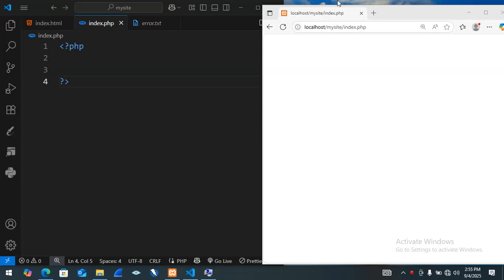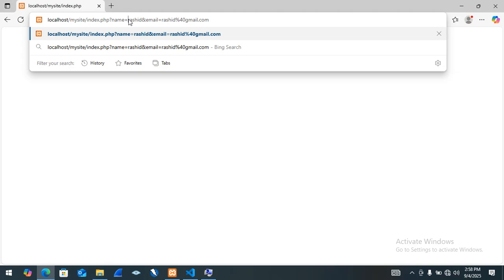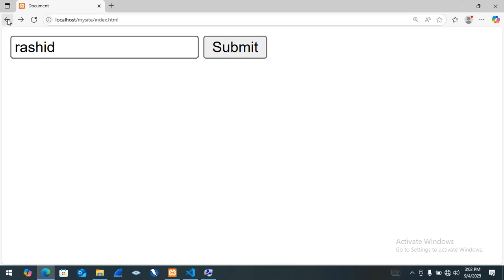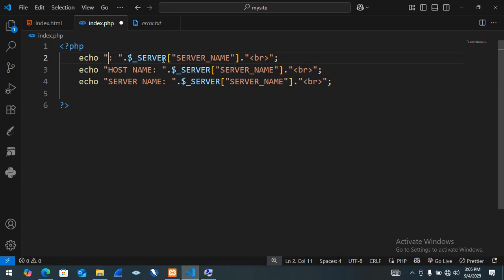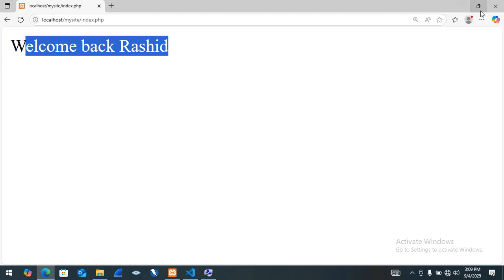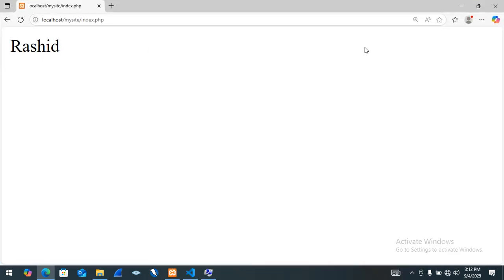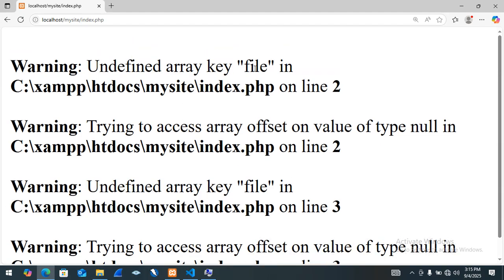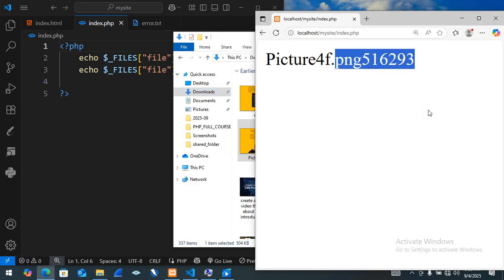Useful Super-Globals in PHP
Useful Superglobals in PHP – Complete Guide for Beginners

Superglobals are some of the most powerful and important features in PHP. In this video, we take a detailed look at PHP superglobals, what they are, why they exist, and how they can be used to make your web applications more dynamic and interactive. If you are learning PHP and want to understand how data is accessed and managed across different parts of your project, then mastering superglobals is essential.

Superglobals are special variables that are built into PHP and are available in all scopes throughout a script. Unlike regular variables, you do not need to declare them or pass them into functions to access them. They are automatically available everywhere in your code. This makes them incredibly useful for handling information that comes from users, servers, and the environment.

In this tutorial, we begin by explaining the concept of superglobals and why PHP provides them. Since PHP is often used for building web applications, it needs a reliable way to handle data coming from different sources, such as form submissions, URLs, cookies, sessions, and the server itself. Superglobals are the solution to this challenge, giving developers consistent and accessible ways to work with this data.

We then walk through the most commonly used superglobals in PHP. Each one serves a specific purpose, and understanding them is key to becoming a confident PHP developer.

One of the most widely used superglobals is designed to capture data sent from forms and URLs. This allows developers to handle user input efficiently and create applications that respond to what users submit. Whether you are working with search queries, login forms, or contact pages, this type of superglobal is always present in the process.

Another important superglobal relates to server and execution environment information. It provides a wealth of details about the server, the script being executed, and the request being made. This information is essential for managing environments, building flexible applications, and troubleshooting issues effectively.

We also cover the superglobals that handle sessions and cookies. Since PHP uses these mechanisms to remember users and provide continuity across pages, their respective superglobals make it easy to store and retrieve this data. By mastering them, developers can build personalized experiences such as login systems, shopping carts, and dashboards.

Additionally, we explore superglobals used for working with uploaded files. File uploads are a common feature in web applications, and PHP provides a dedicated superglobal to handle them. This makes it easier to manage user-uploaded content securely and efficiently.

Another critical aspect we highlight is the security implications of using superglobals. Because they often contain user-submitted data, they can be exploited if not handled properly. We emphasize best practices such as validation, sanitization, and never trusting input blindly. Following these principles ensures that your applications remain safe while still benefiting from the convenience superglobals provide.

We also explain the difference between using superglobals directly and using them through safer, structured approaches. While superglobals give you raw access to data, combining them with validation and filtering techniques is the key to writing professional and secure code.

By the end of this video, you will understand not just what superglobals are, but how they fit into the bigger picture of PHP development. You will know how to use them effectively for managing input, sessions, cookies, files, and server data. You will also gain the confidence to apply best practices that keep your applications secure and reliable.

Superglobals might seem intimidating at first because of their unique behavior, but once you learn how they work, you will see that they are some of the most valuable tools in PHP. They are present in nearly every project, from simple beginner scripts to large-scale applications, making them a must-know for anyone serious about PHP development.

This tutorial is perfect for beginners who want to understand how PHP applications interact with data and for intermediate developers who want to strengthen their knowledge of these essential variables. Mastering superglobals gives you a stronger command of PHP, making your projects more powerful, flexible, and secure.